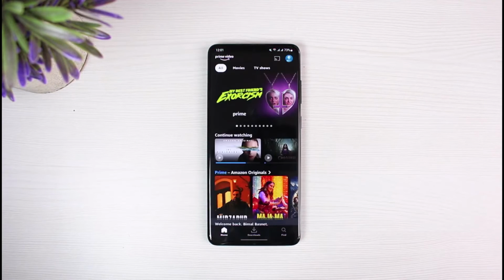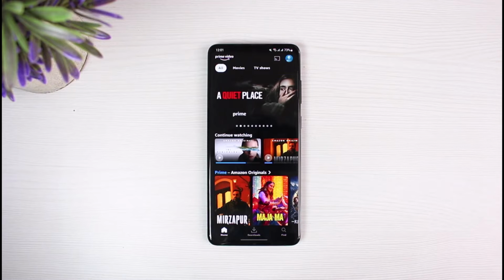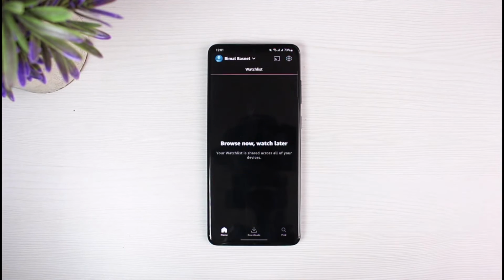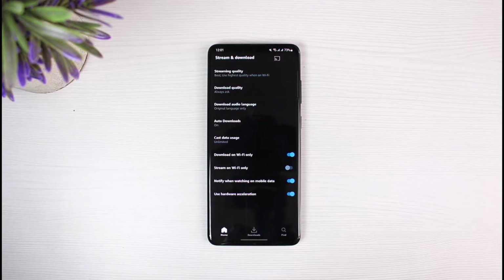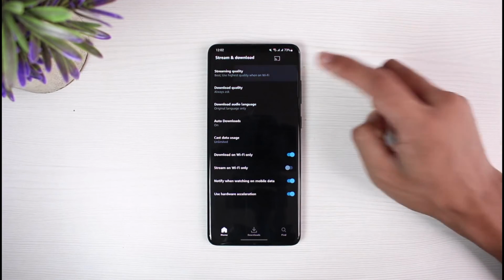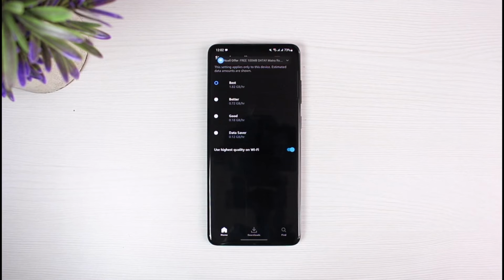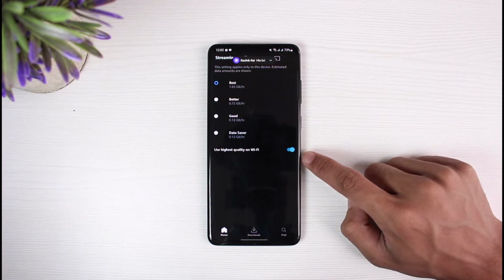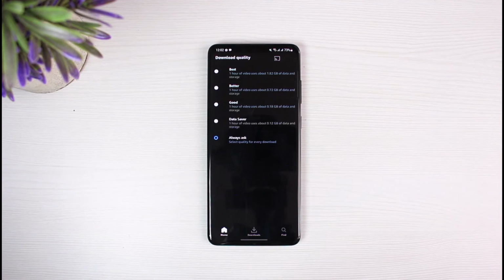How to Fix Amazon Prime Video Quality !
In this tutorial video, I am simply going to show you how to fix the quality on Amazon Prime Video.

Follow these simple steps:
1) Update the Prime Video app to the latest version
2) Open Prime and log in to your account
3) Tap on the profile icon on the top right
4) Tap on the gear icon on the top right again
5) Go to Stream and Download
6) Select Streaming Quality
7) Choose the quality based on your needs
8) This way, you can fix the quality on Amazon Prime Video.

0:00 Introduction
0:20 Update Prime Video
0:48 How to Fix Amazon Prime Video Quality
1:34 Outro: Final Verdict